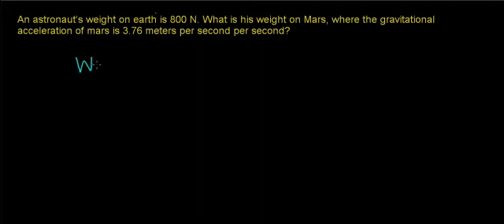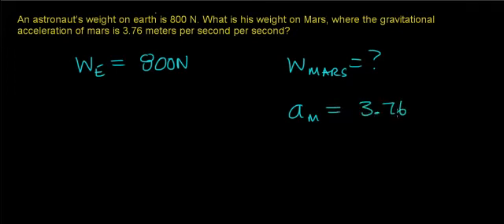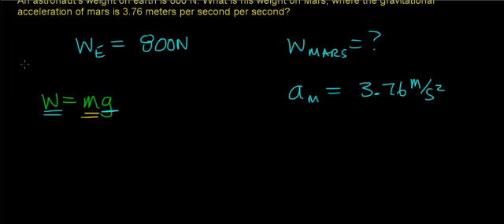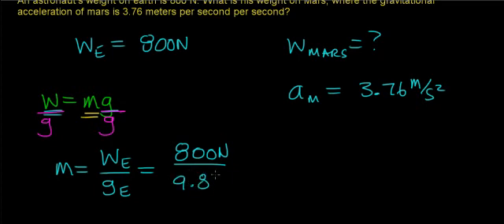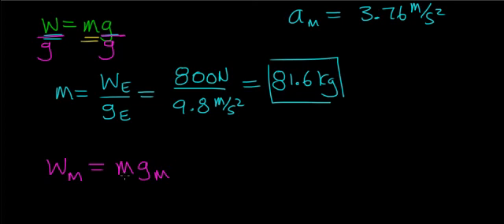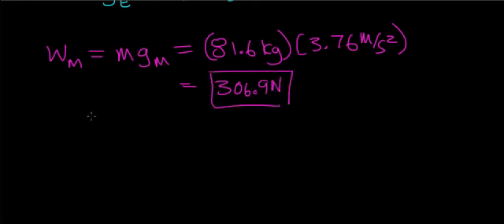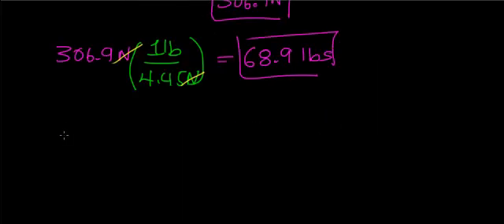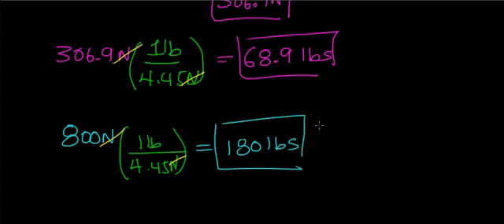Weight on Mars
Calculating a persons weight on Mars given their weight on Earth.